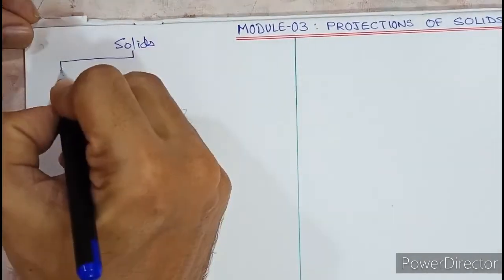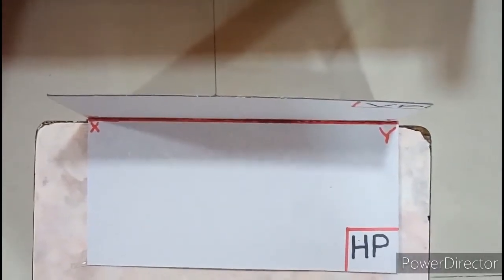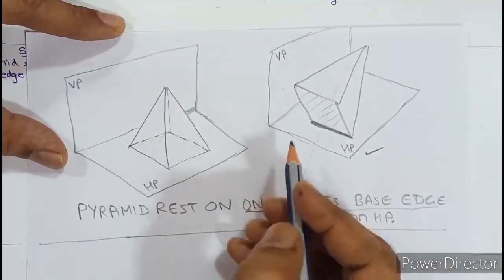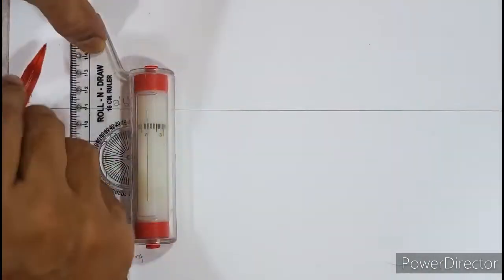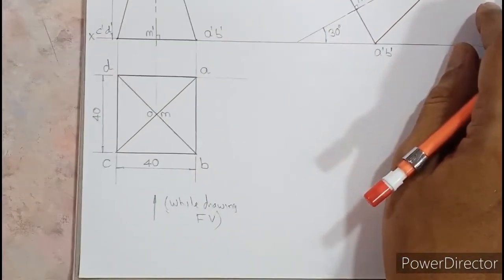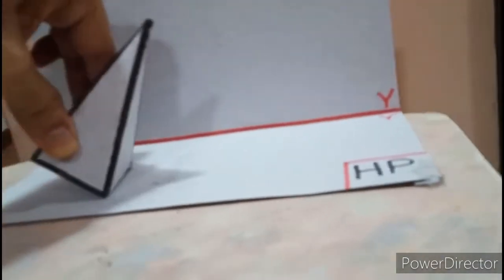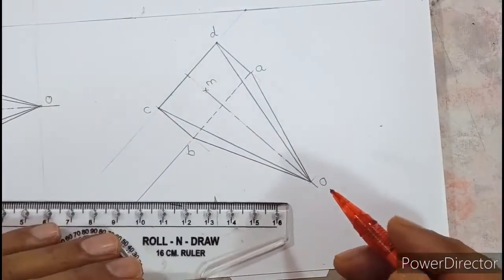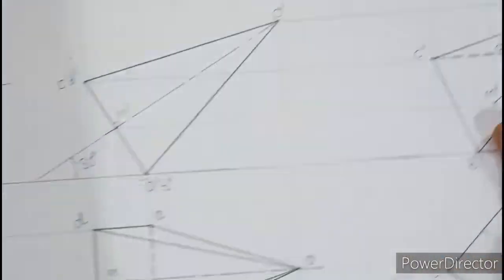introduction to Solids L01 ||Engineering Graphics/Drawing||(Btech/BE/Architecture/Diploma)